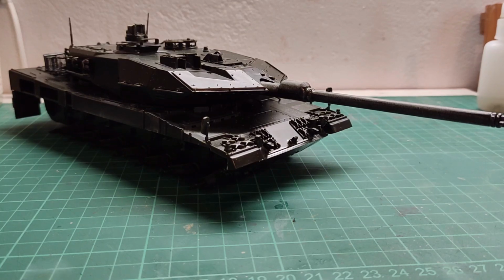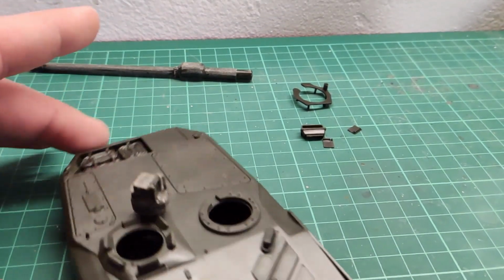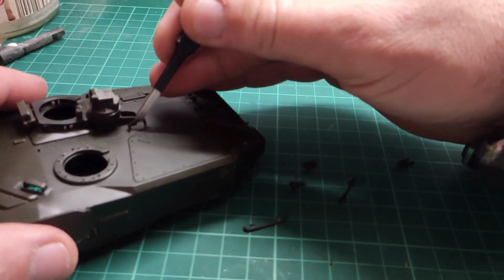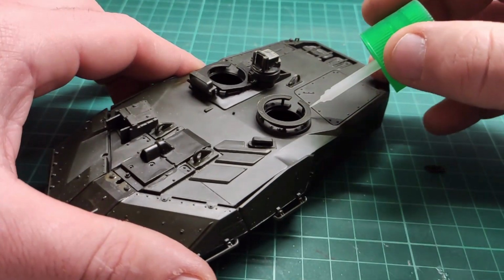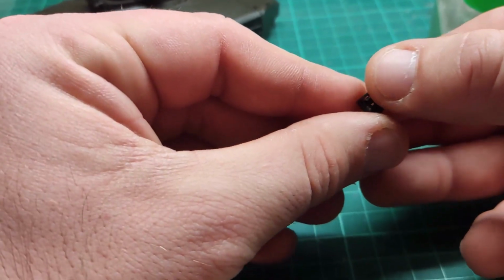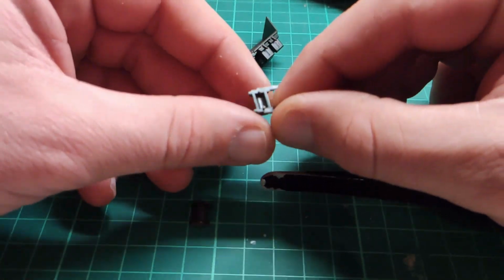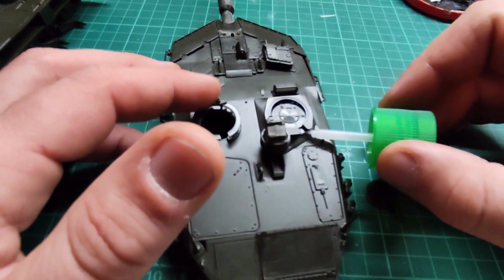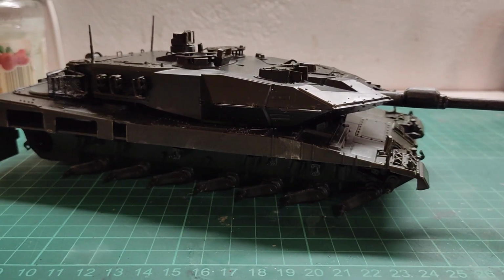Leopard 2 A5 1/35 scale. Update No.2 italeri 365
Second update on our leopard 2 A5 build. Today we finish working on the turret. Step by step assembly, what to be careful for and how things go together.